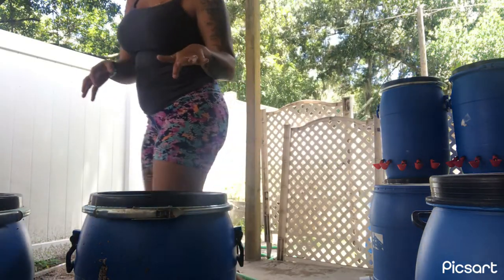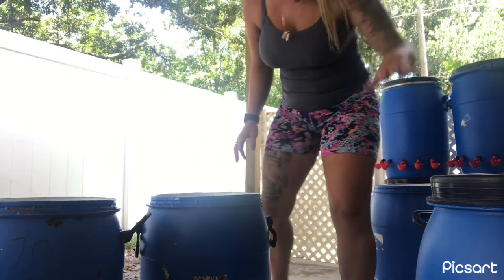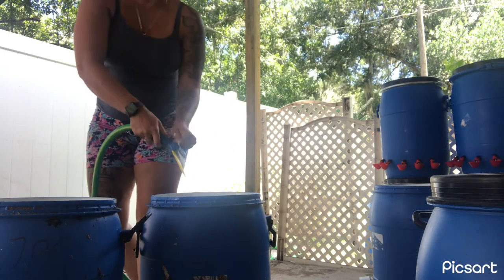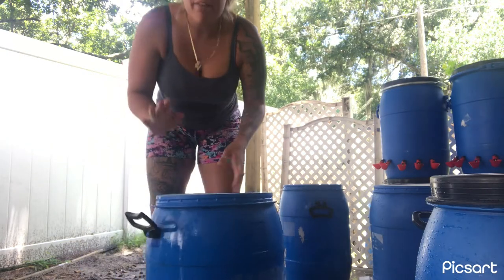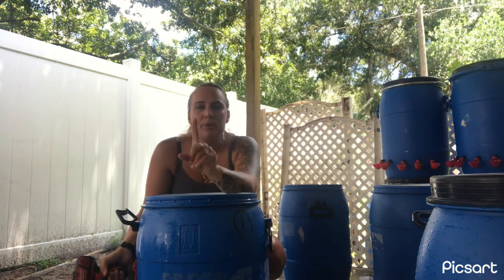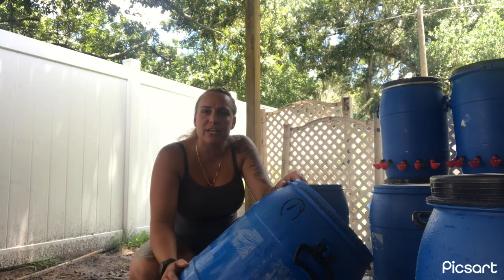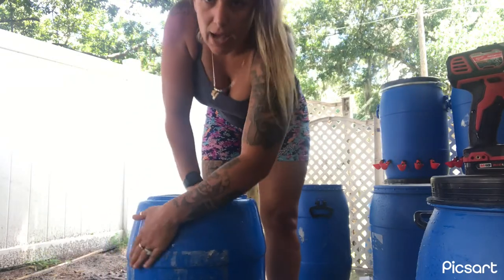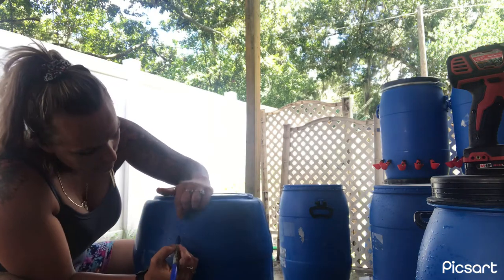Chicken water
Building chicken water and feeder 15 gallon barrels